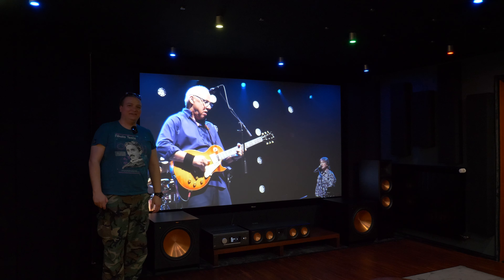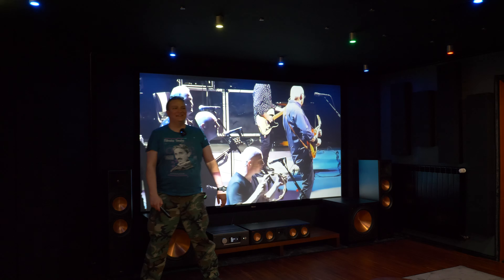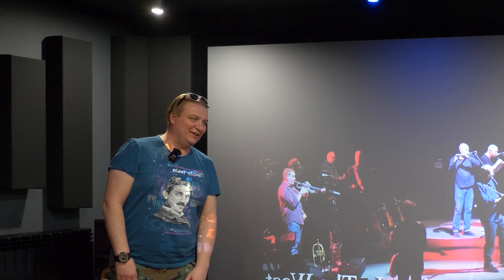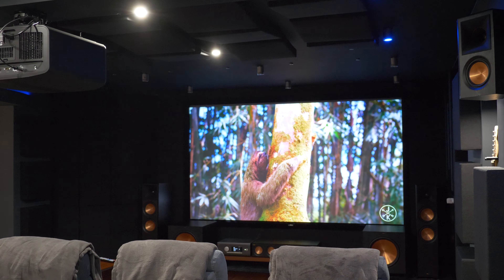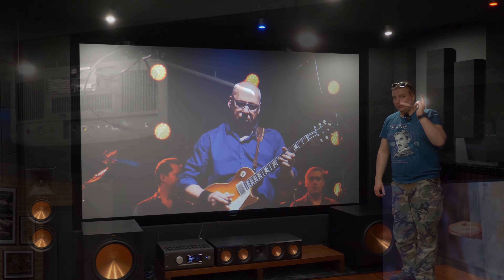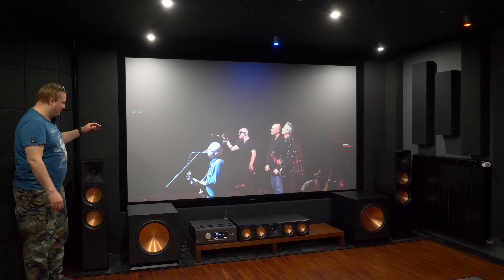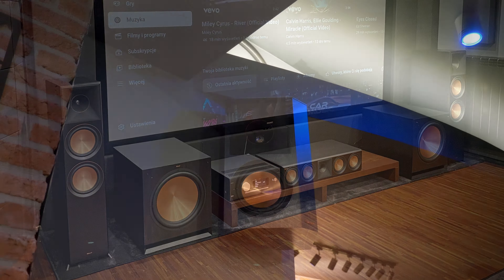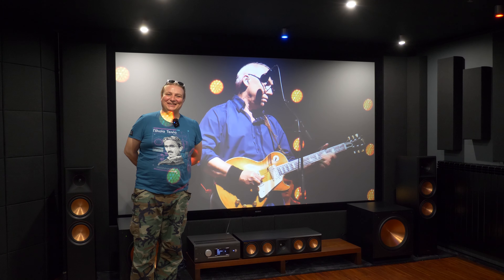odlotowa :) salka kinowa made by Technikarium!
kup u nas! - każdy produkt z nagrania dostępny w naszym sklepie!
Wpadnij na kawę! - Warszawa, Modzelewskiego 35

Pytania? Sugestie?
Zadzwoń!
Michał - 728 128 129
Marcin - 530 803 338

Jeśli budujesz kino domowe lub dużą instalację i chcesz zapytać jak to zrobić lub potrzebujesz projektu - jesteśmy do dyspozycji.
Zdjęcia z realizacji znajdziesz na naszym profilu facebookowym

interesuje Cię produkt którego nie ma na naszej stronie? - skontaktuj się z nami - mamy w ofercie dużo więcej produktów niż na stronie.

Wraz z nami pracuje firma Katen - automatyka/smarthome
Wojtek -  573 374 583